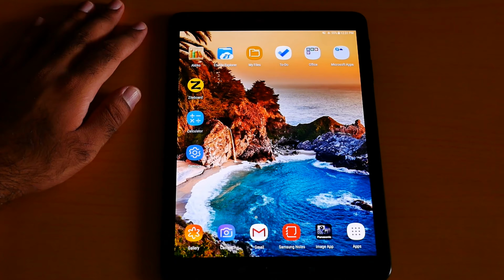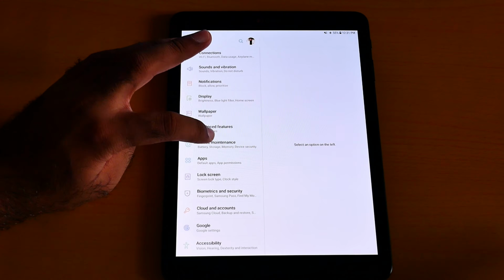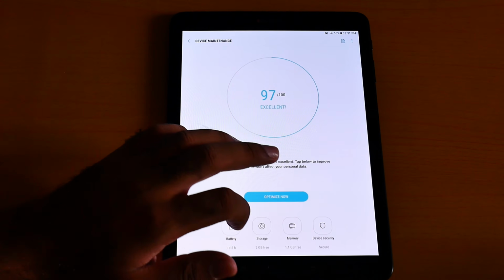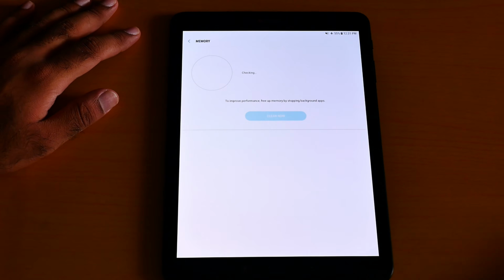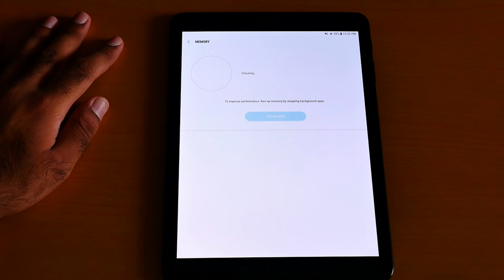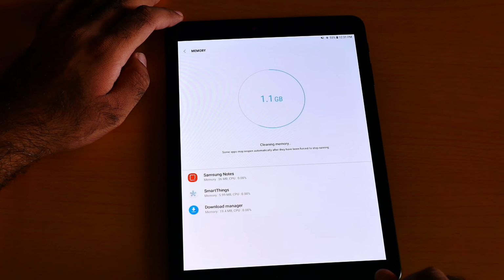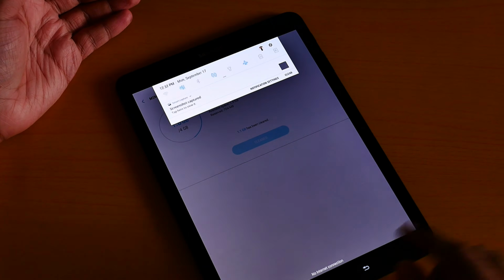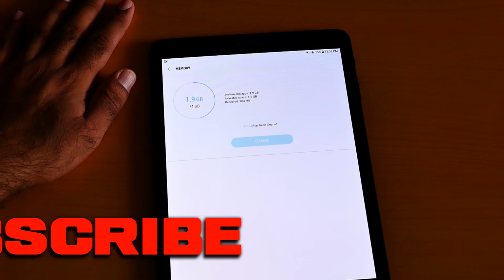💡Samsung Galaxy Tab S3 (Android 8 Oreo) Tips🔨: Memory/RAM! 📱 [4K]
Samsung Galaxy TAB S3 RAM: How much is the Memory or the RAM o the Samsung Galaxy TAB S3 ? The TAB S3 come with the 4GB RAM.